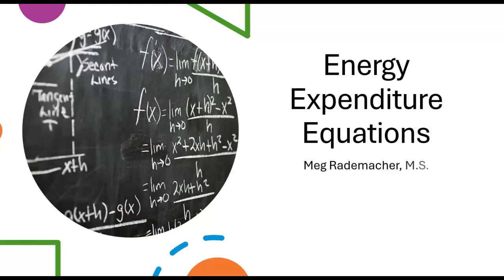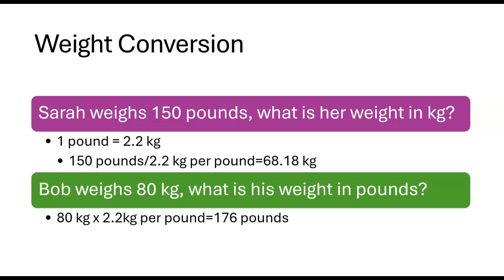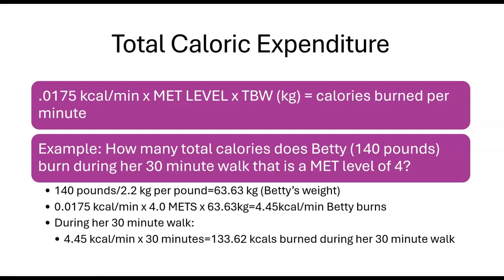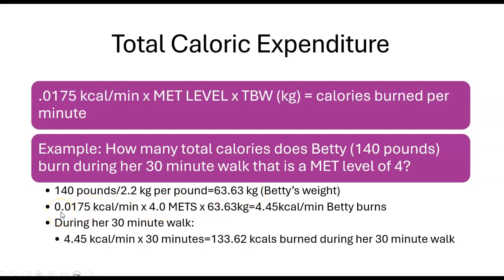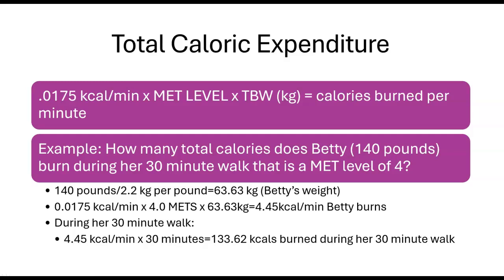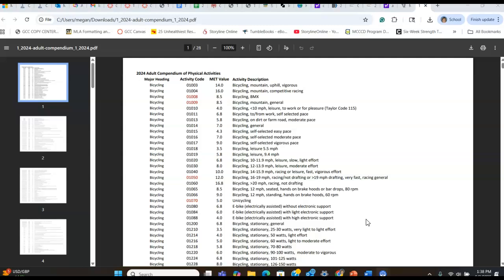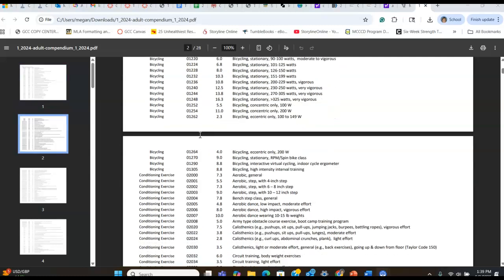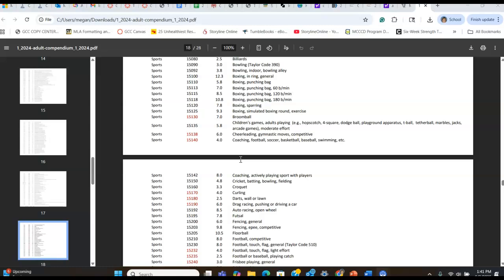Energy Expenditure Part 1